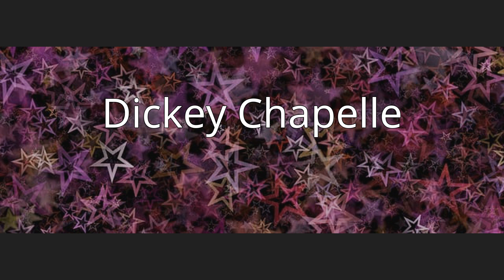Dickey Chapelle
Georgette Louise Meyer (March 14, 1918 – November 4, 1965) known as Dickey Chapelle was an American photojournalist known for her work as a war correspondent from World War II through the Vietnam War.